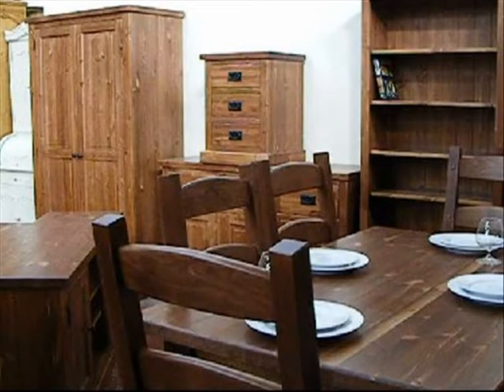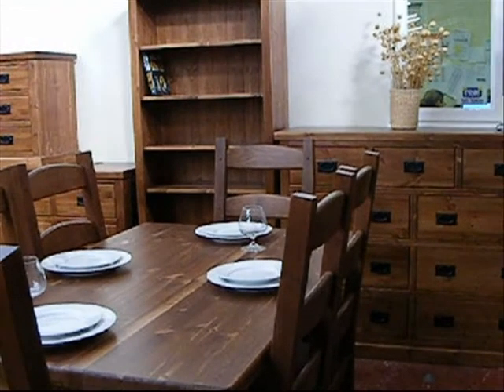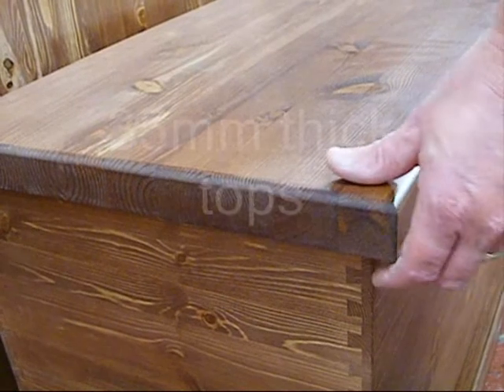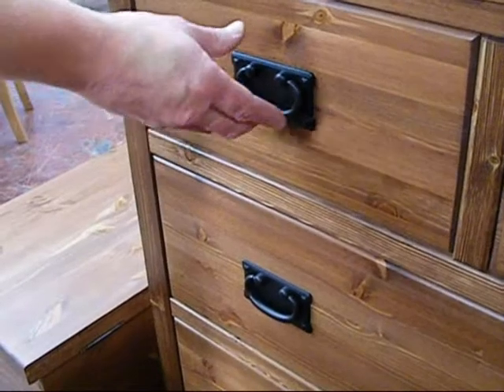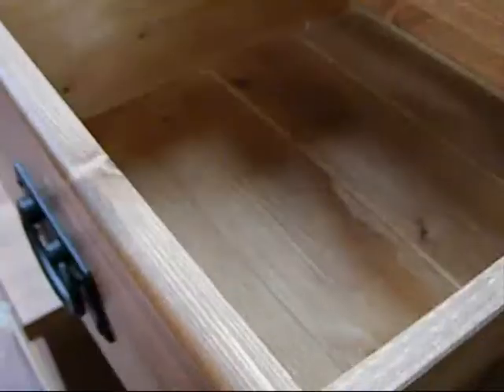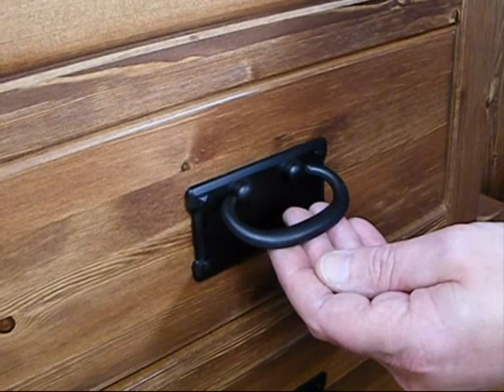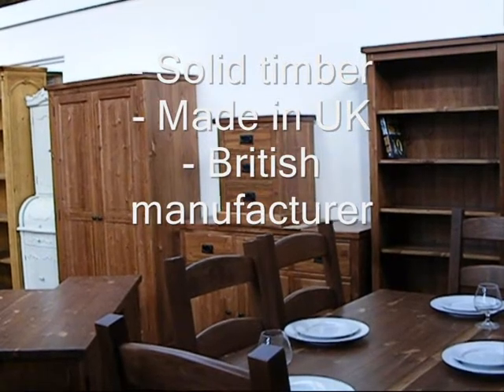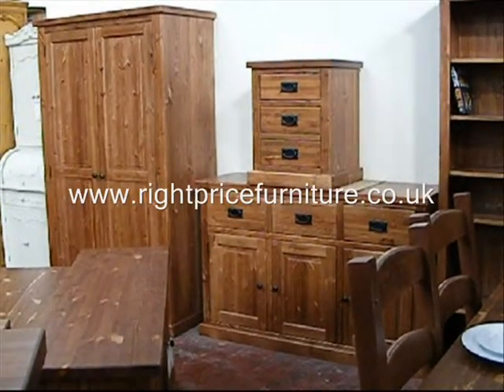Chunky Mocha Range from Devonshire Pine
Right Price Furniture Chunky Mocha Range